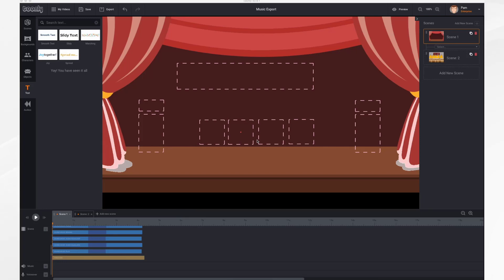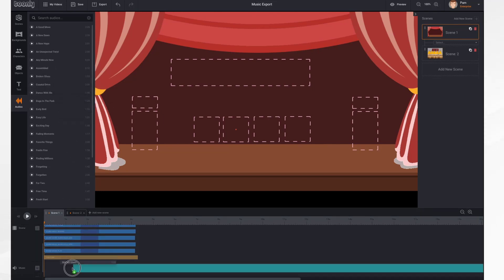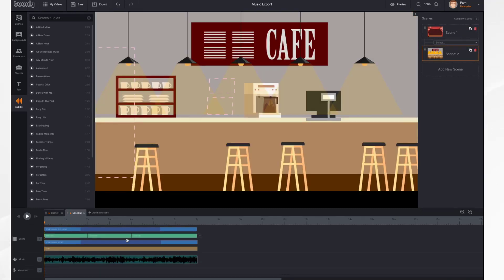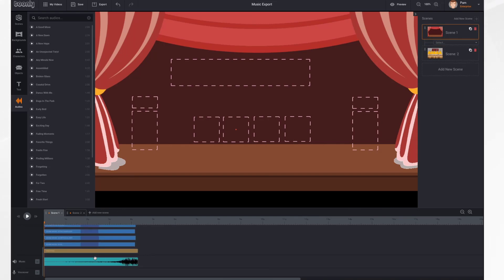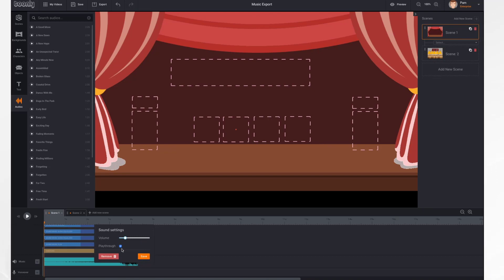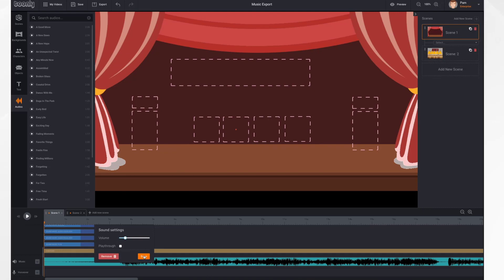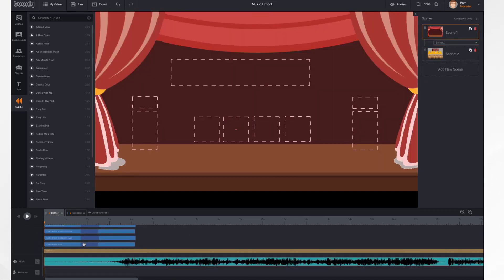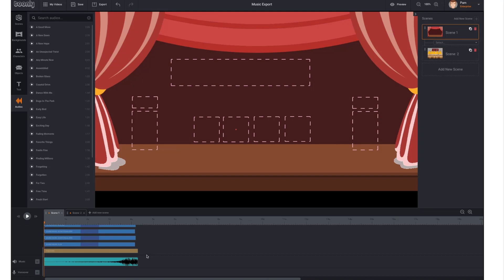Adding Music | Toonly Tutorials